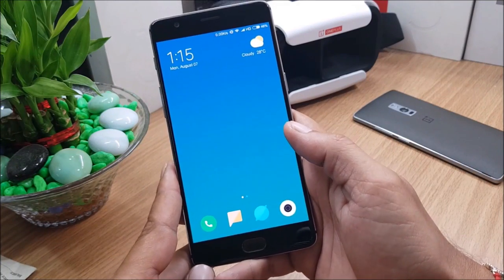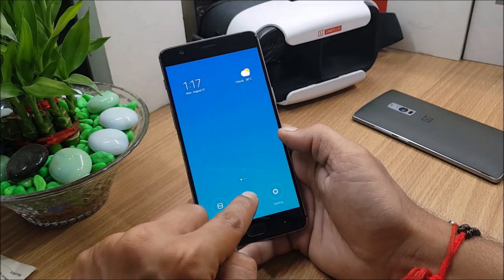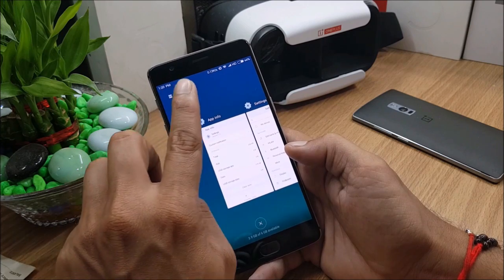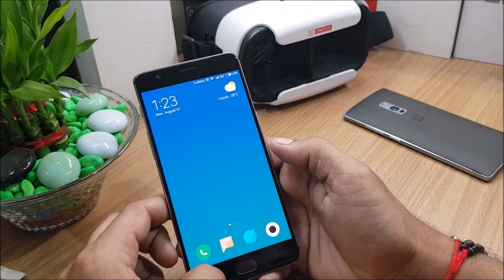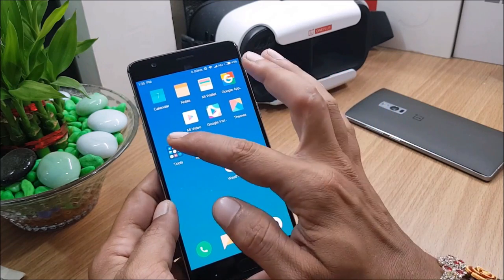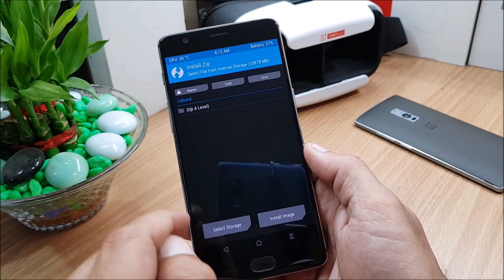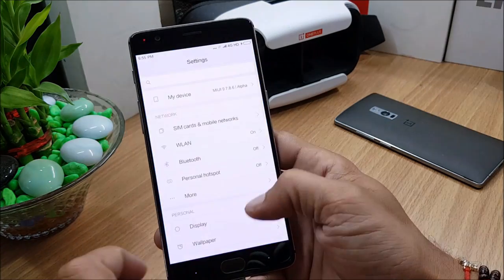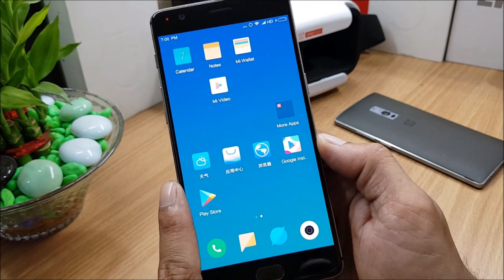|MIUI 9 | ONEPLUS 3/3T Android 7.0 | Overview | Installation | Google Apps |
MIUI is based on Google Android operating system and latest MIUI version is 9 which is based on Android Nougat OS. Xiaomi officially announced MIUI 9 on 26 July 2017 and beta ROM is available for selected Xiaomi devices as of now. But surprisingly, MIUI 9 spotted running on OnePlus 3T smartphone only after few days of announcement.

Steps:
1. take backup internal memory
2. Boot twrp
3. wipe everything excluding internal memory ( change system data to EXT4)
4. flash rom for oneplu3t
5. for oneplus 3 flash rom + another zip mentioned in download.
5. reboot

Downloads:
ONeplus 3T: